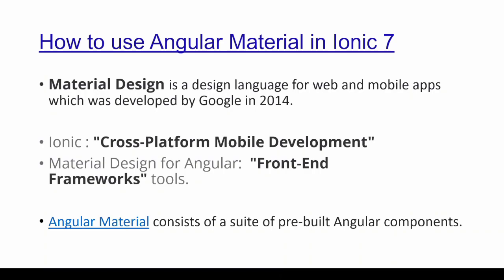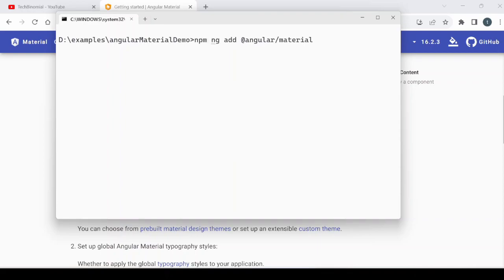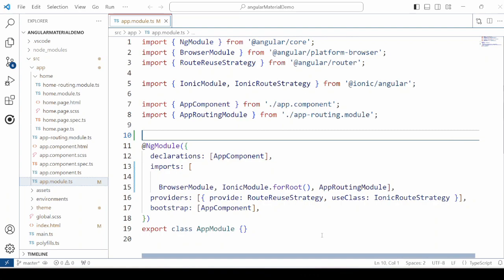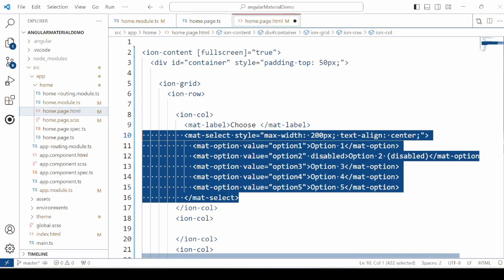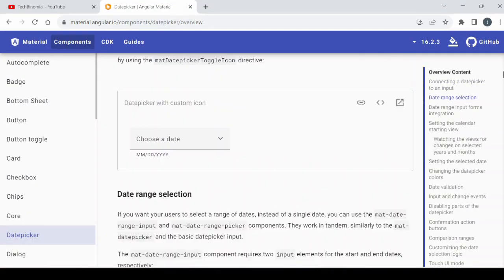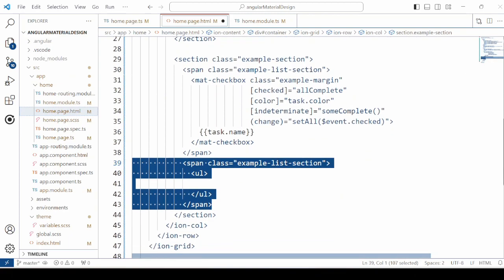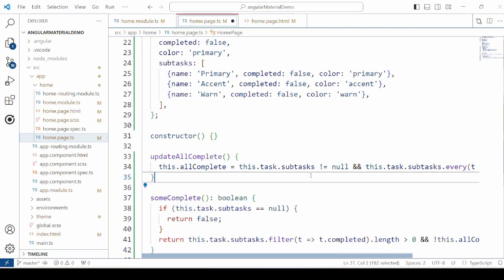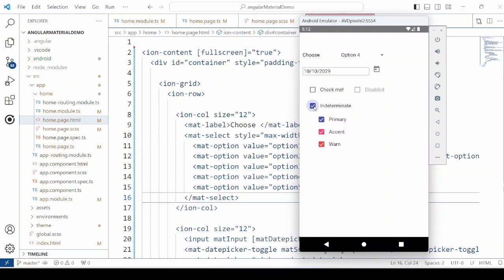How to use Angular Material in Ionic 7?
More Tutorials

2) Ionic 7 CRUD: Part 2  Ionic service for CRUD operations with Node Express server and MySQL
4) Ionic 7 : How to add image or html tags in Ionic controls Alert, Toast and Loading
6) Ionic 7 : Part 1 Angular reactive form with validations, data submission to express server - MYSQL
7) Ionic 7 : Part 2 Angular Reactive form with validations, data submission to express server - MYSQL
10) Ionic 7 Angular : How to generate, sign APK and Bundles for publishing to playstore console
13) Ionic 7 Angular : How to navigate to an anchor on another page and a fragment URL ?